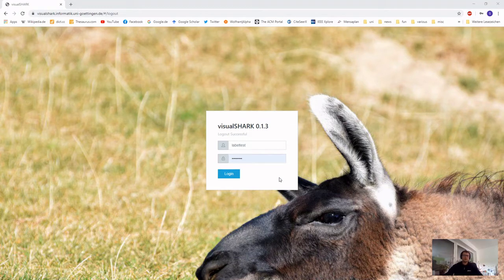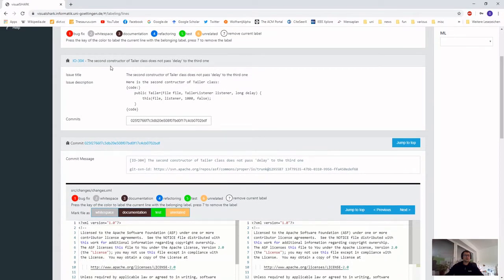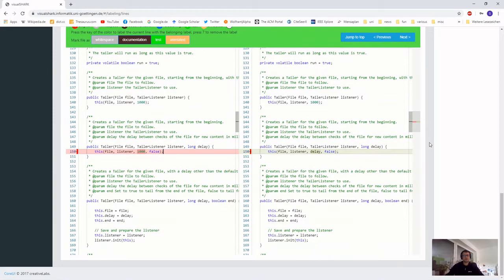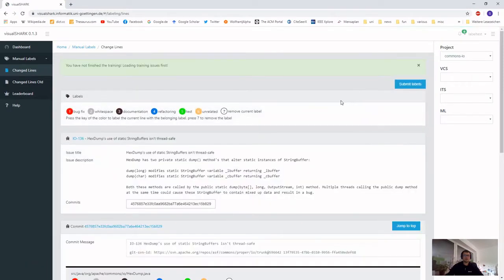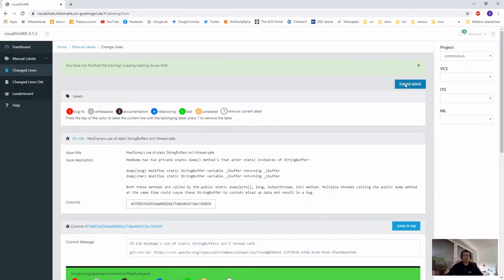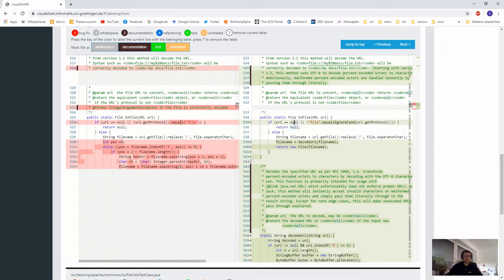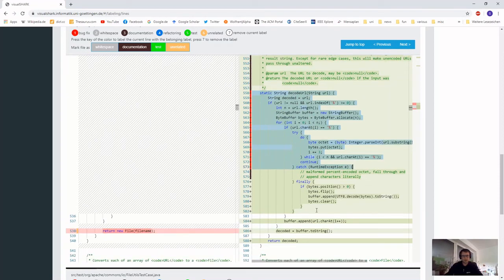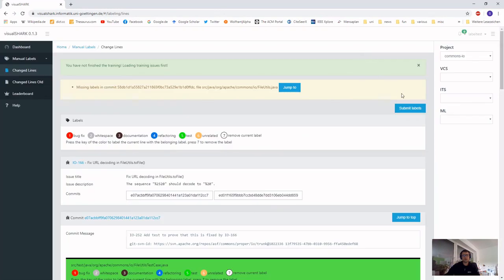Bugfix Line Labelling Tutorial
This tutorial describes how you can label each line in bugfixing commits with the VisualSHARK.